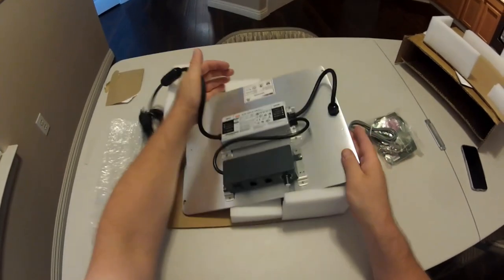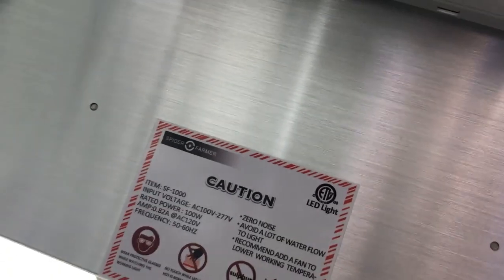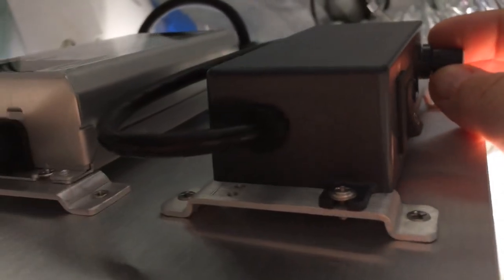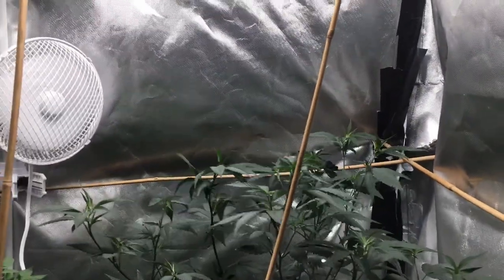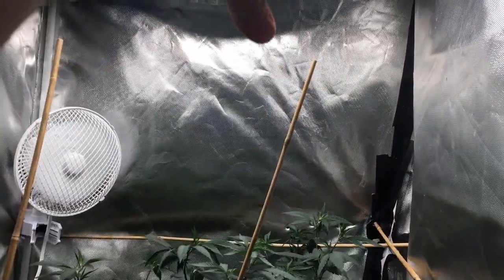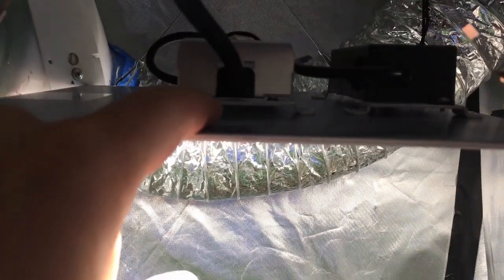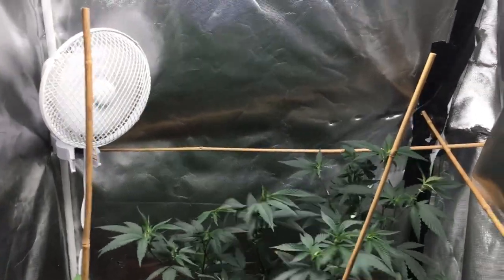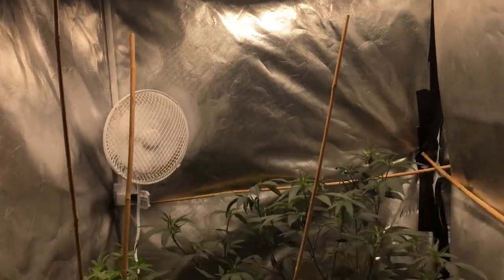Unboxing: Spider Farmer SF-1000 Updated 2020 Version (Dimmable)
Unboxing the Spider Farmer SF-1000 Upgraded 2020 Version and setup

Second week with the new model SF-1000 from Spider Farmer in the 3x3

Spider Farmer sent me a light to test and feature in this season's updates.
If you would like to check out the new Spider Farmer SF-1000 for yourself, here's the appropriate links:

Robinhood:

Your free stock is waiting for you! Join Robinhood and we'll both get a stock like Apple, Ford, or Facebook for free.